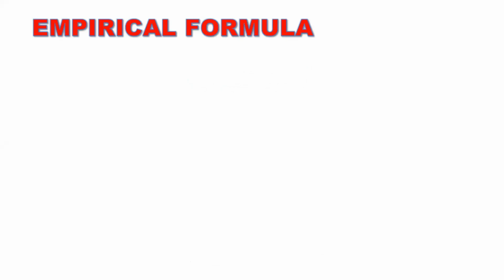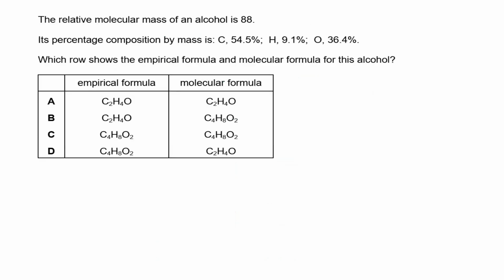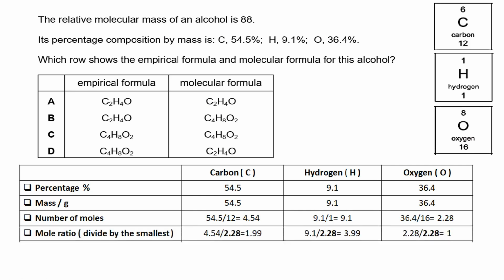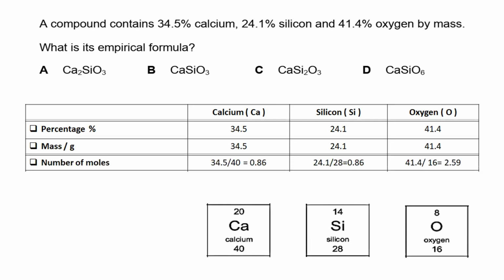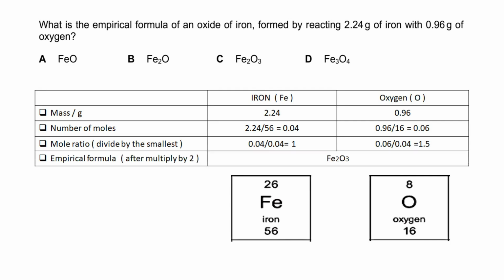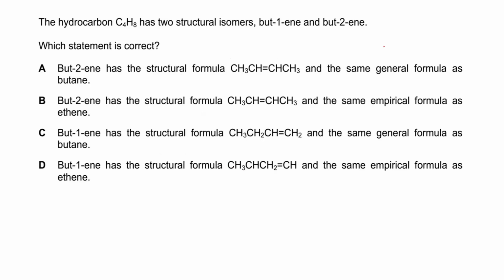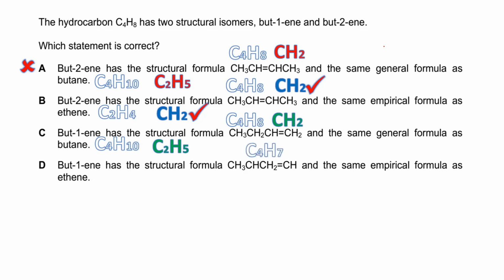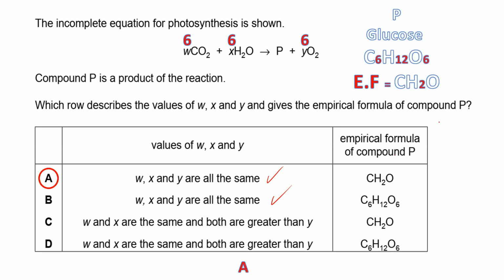Empirical Formula: Simplified Steps and Practice Questions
Welcome to our step-by-step guide on understanding and calculating the empirical formula! In this video, designed for Cambridge IGCSE Chemistry students, we dive into the basics of the empirical formula, explain the methods to determine it, and solve practice questions to help you master this essential chemistry concept. Whether you're preparing for exams or looking to strengthen your chemistry skills, this video has you covered with easy-to-follow explanations and examples.